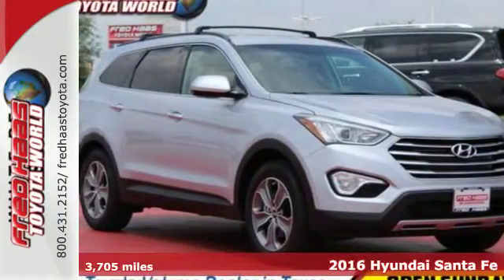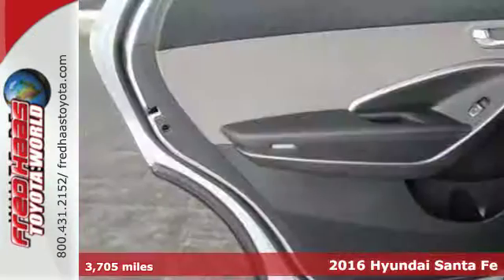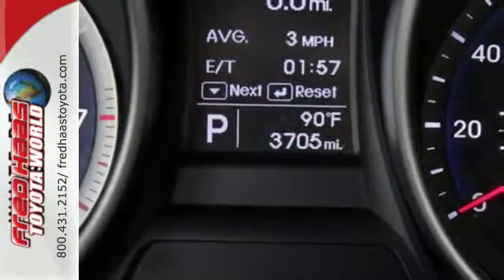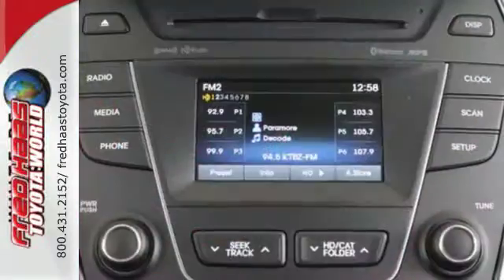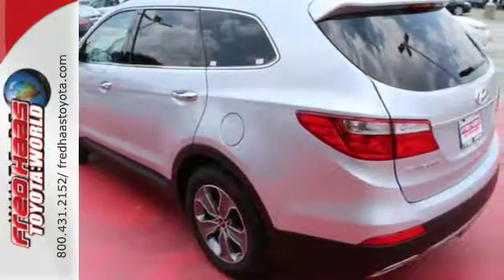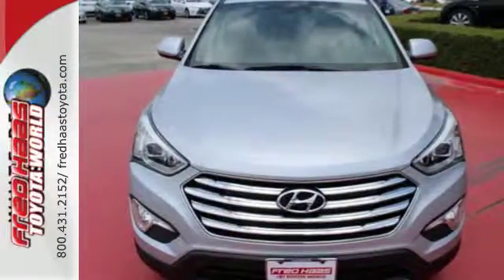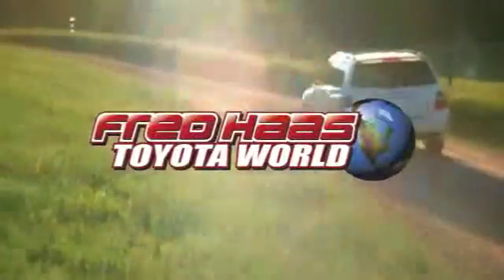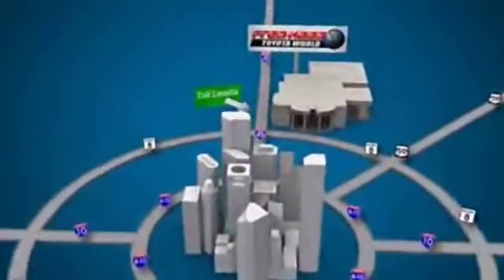Used 2016 Hyundai Santa Fe Spring, TX GU131338P - SOLD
Year: 2016
Make: Hyundai
Model: Santa Fe
Trim: SE
Engine: 6 Cyl. 3.3 L
Transmission: Automatic
Color: Circuit Silver
Mileage: 3705
Stock #: GU131338P
VIN: KM8SM4HF5GU131338
Only 3,700 Miles! Boasts 25 Highway MPG and 18 City MPG! Carfax One-Owner Vehicle. This Hyundai Santa Fe delivers a Regular Unleaded V-6 3.3 L/204 engine powering this Automatic transmission. Wireless Streaming, Wheels: 18 x 7.5 Aluminum Alloy, Variable Intermittent Wipers w/Heated Wiper Park.*This Hyundai Santa Fe Comes Equipped with These Options *Urethane Gear Shift Knob, Turn-By-Turn Navigation Directions, Trip Computer, Transmission: 6-Speed Automatic w/SHIFTRONIC -inc: OD lock-up torque converter and manual shift mode, Transmission w/Driver Selectable Mode and Oil Cooler, Tracker System, Tires: P235/60R18, Tire Specific Low Tire Pressure Warning, Tailgate/Rear Door Lock Included w/Power Door Locks, Systems Monitor.*Limited Lifetime Engine Warranty *Any Asian import vehicles with less the 100,000 miles on the odometer at point of sale and have been through service, or are 7 years old or newer qualify for a limited lifetime engine warranty.*Stop By Today *You've earned this- stop by Fred Haas Toyota World located at 20400 Interstate 45, Spring, TX 77373 to make this car yours today! No haggle, no hassle.

Address:
20400 I-45 North